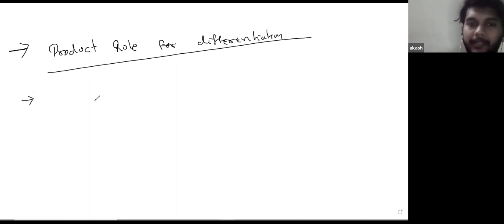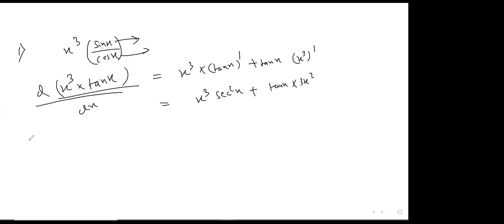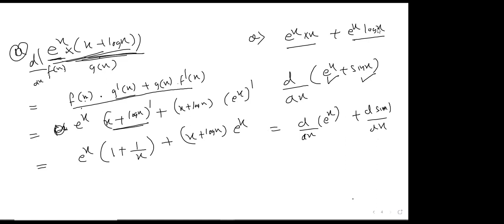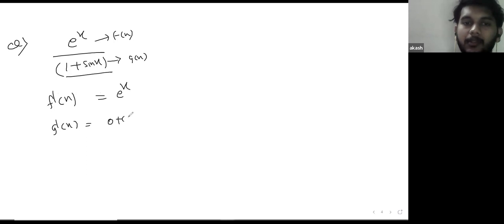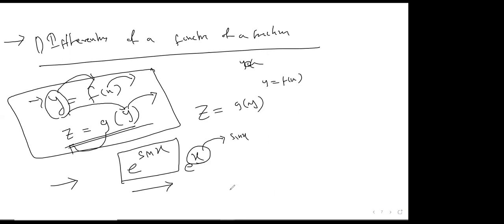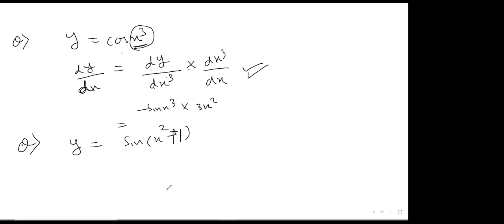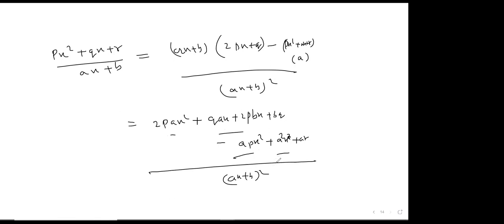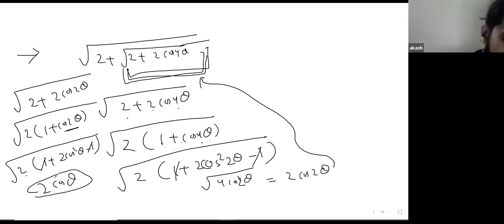Learnivio | Derivatives : Product Rule and Quotient Rule | Limits | Lect 2 | MED | 05-03-2022